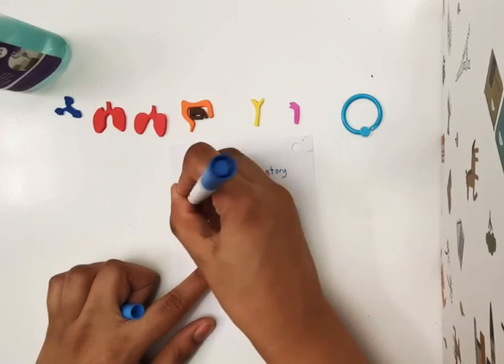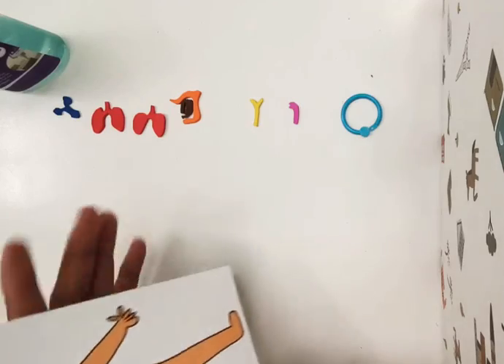Human Body System Activity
Create a mini science book